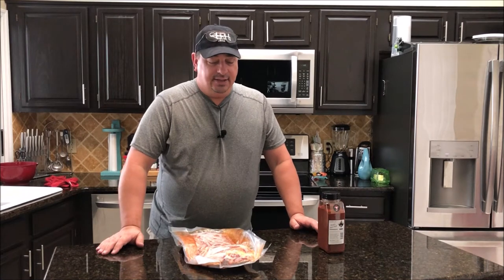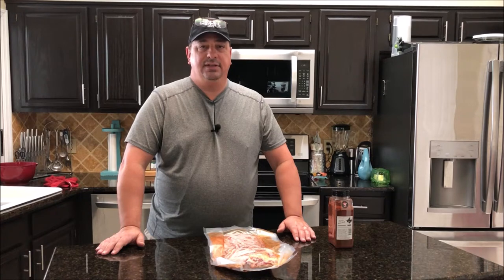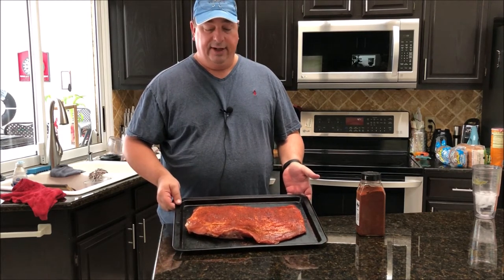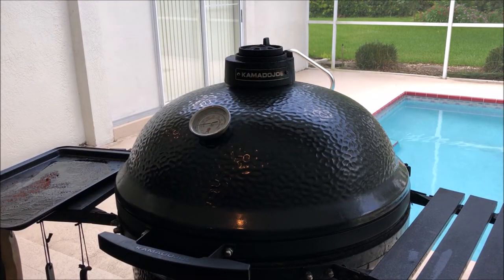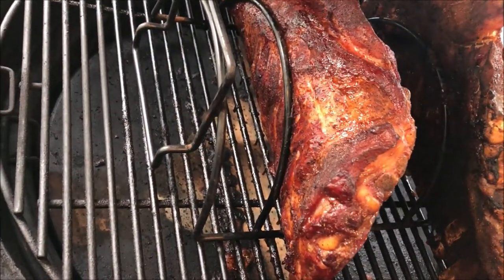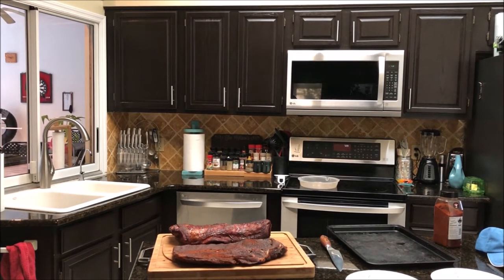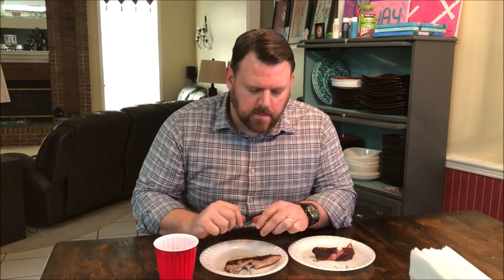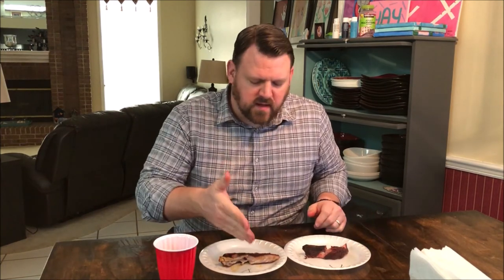Barbecue Smoked Spare Ribs vs Sous Vide Que on the Kamado Joe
Check out which way turns out best in this Sous Vide Que vs. Traditional BBQ Spare ribs! I used Runnin Wild Foods Peach rub on both racks.